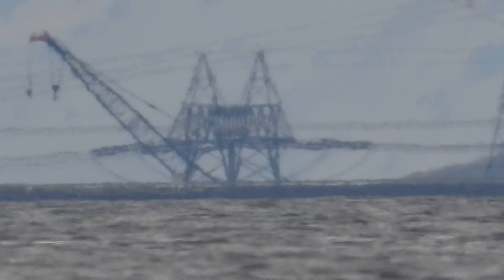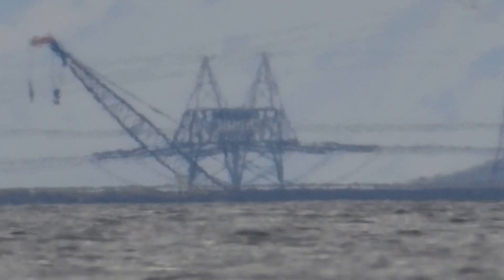Wanapum Dam is not hidden by fairytale globe curvature. Nikon Coolpix P1000 at full digital zoom.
Using a Nikon Coolpix P1000 camera to test the ancient greek fairytale that earth is a sphere.  The concept that earth is a ball with an 8,000 mile diameter is not observable reality.  The camera is looking 7.6 miles to wanapum dam with the center of the lens about 4 feet above the water.  The earth-curve-calculator indicates that there should be over 17 feet of "target hidden height".  In reality we observe closer to ZERO feet of "target hidden height".  This video is part of a longer video, The viewing location coordinates are 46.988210, -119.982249. September 22, 2019 2:44pm.  Wanapum Lake, Washington State, USA.  Here is another video with the camera only 27 inches above the water In this second video we see that the supposed 22 feet of "target hidden height" is not observable reality.  Here are two more videos showing the P900 watching the P1000 at full zoom Here is a link to an "earth-curve-calculator",